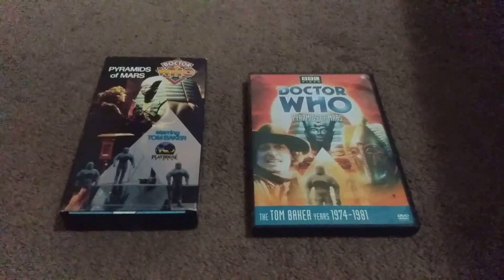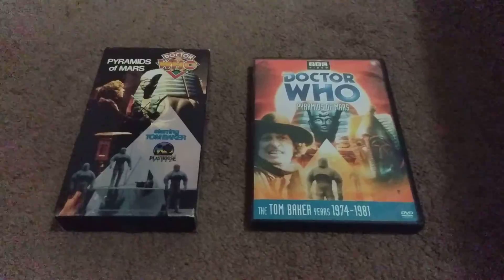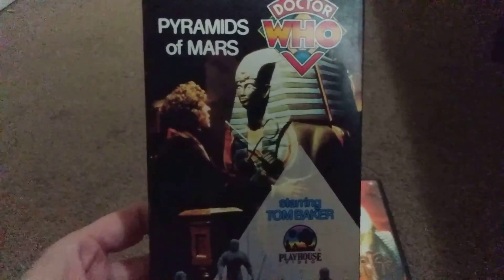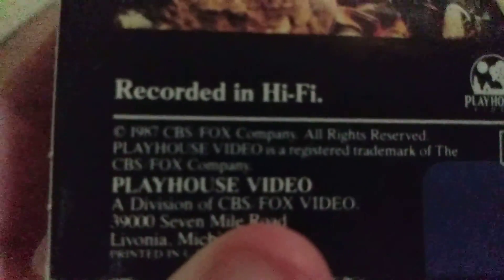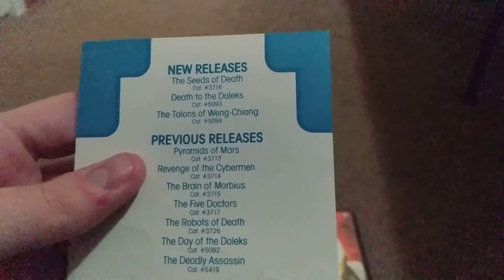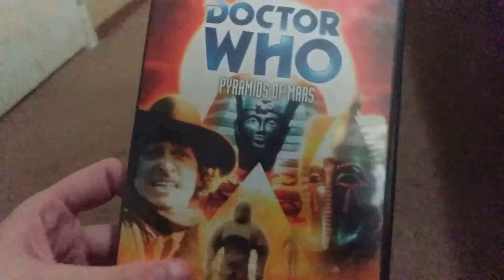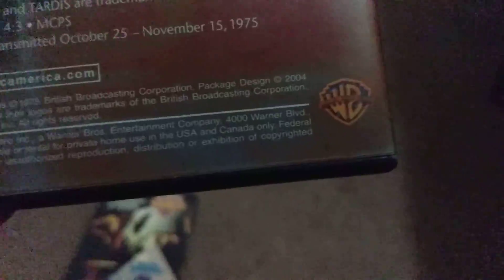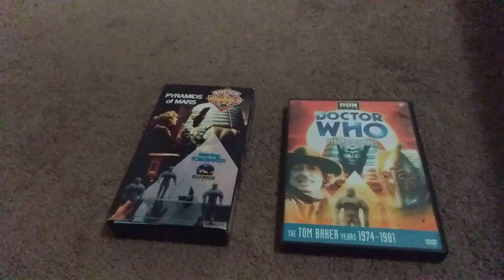Lots of doctor who pyramids of mars 1987 to 2004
This doctor who story pyramids of mars was a great story i have every seen before.